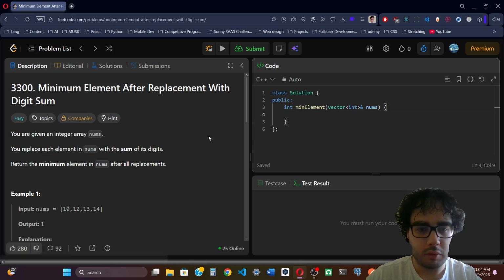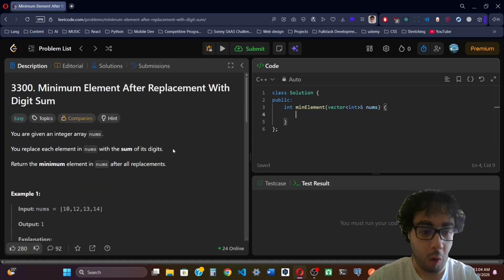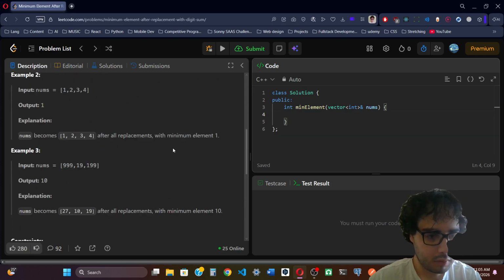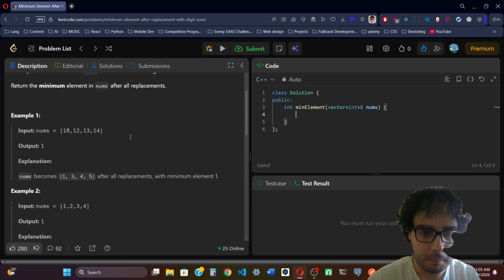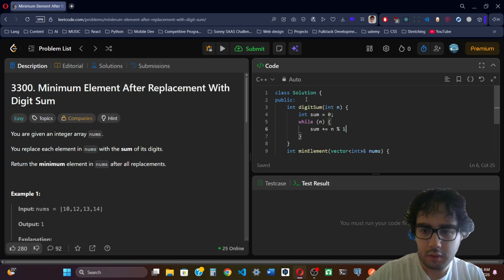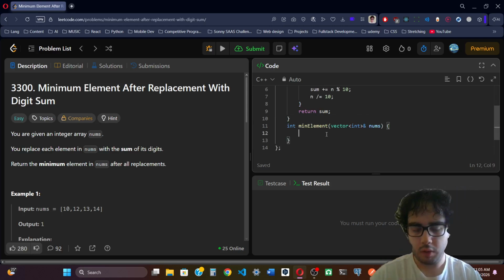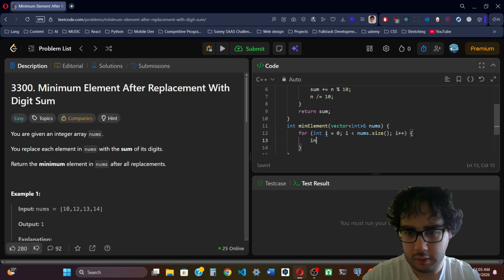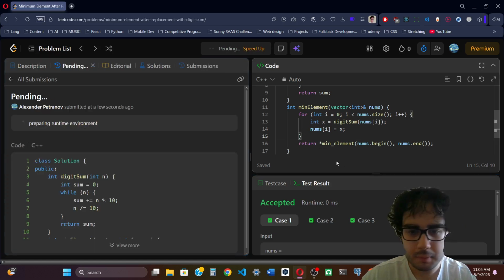LeetCode | Solved Under 2 Minutes | C++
Another episode of the solving series! Today I solved 3300. Minimum Element After Replacement With Digit Sum, easy leetcode problem.

Every 100 subs on the road to 1K I'll give one of you a pdf with LeetCode/DSA solving tips and tricks FOR FREE.